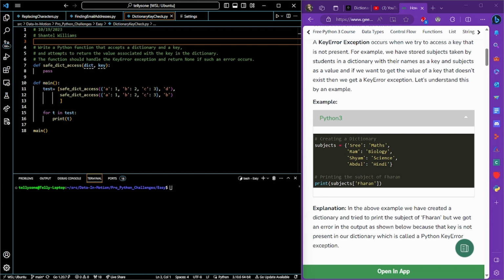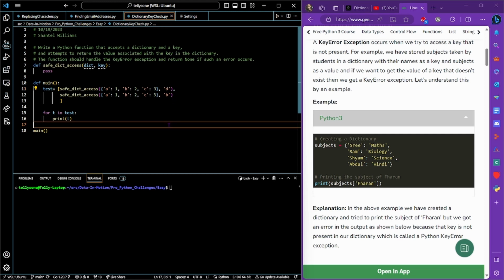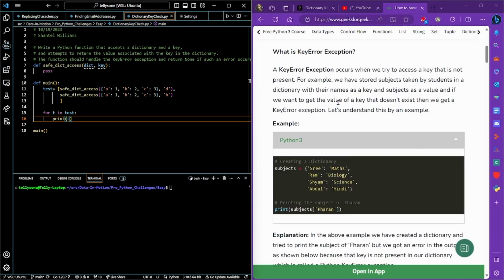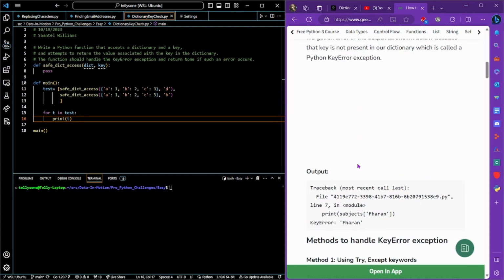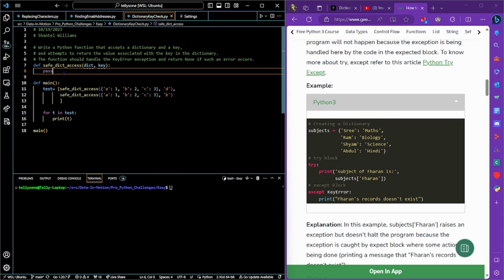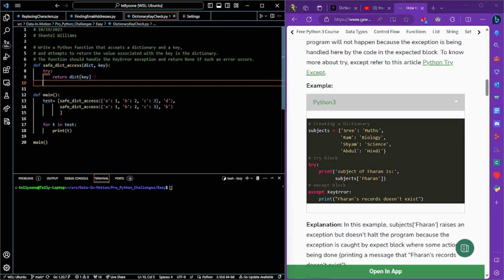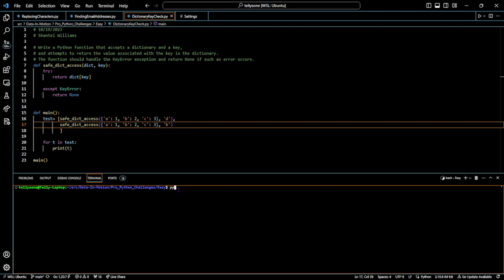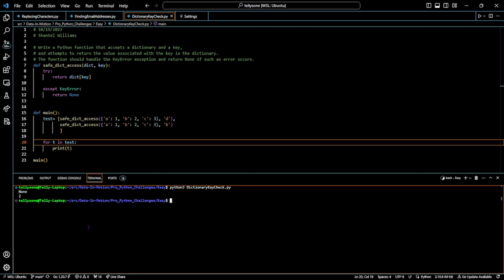Pro Python Challenge - Dictionary Key Check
This is my solution for Data in Motion 's Dictionary Key Check coding question.